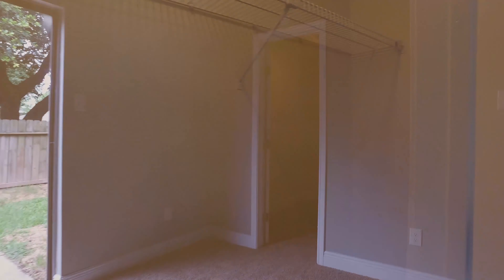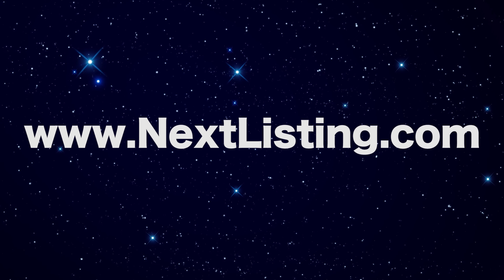10730 Craddock Dr, Houston, TX 77099 With Voice Over